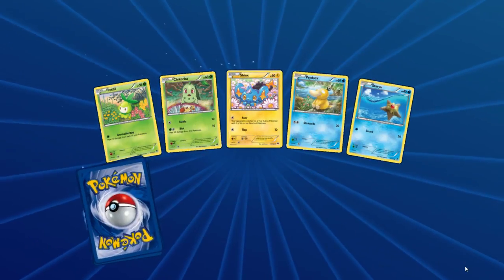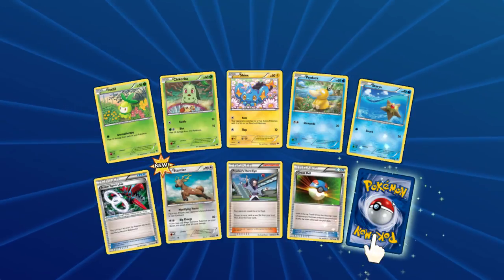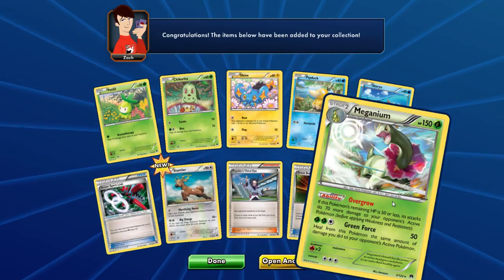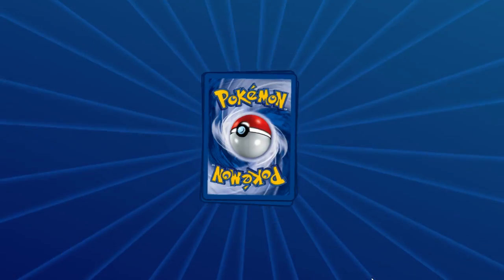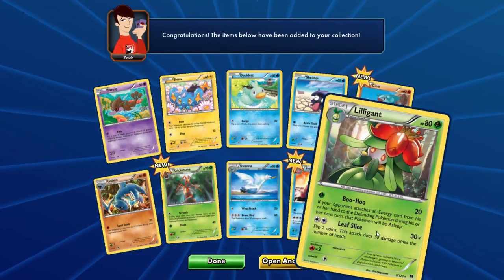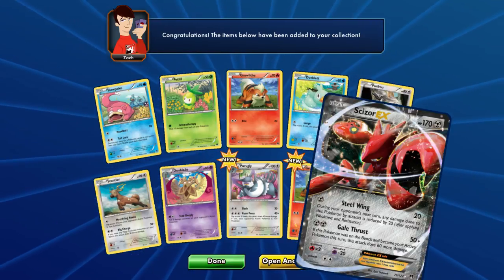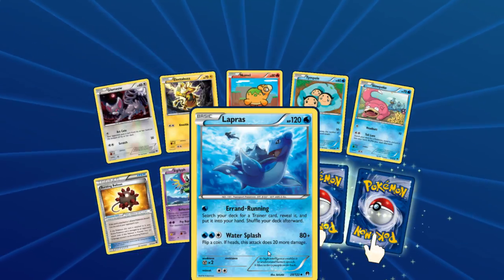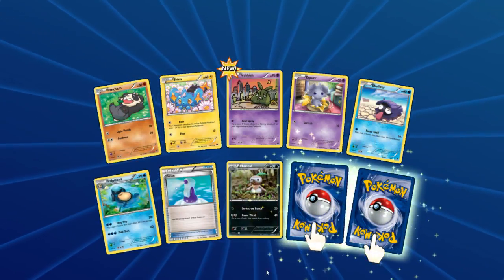Opening Pokemon BreakPoint boosters part 3 (Part 1)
Opening up 6 booster packs of BreakPoint in Pokemon Trading Card Game Online